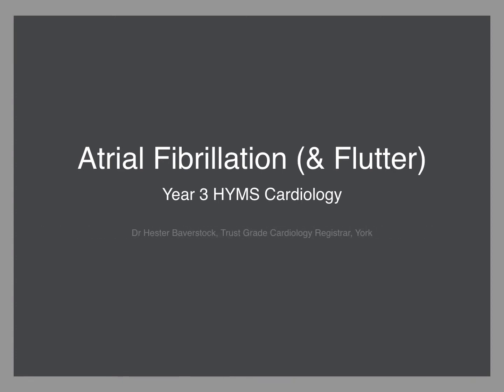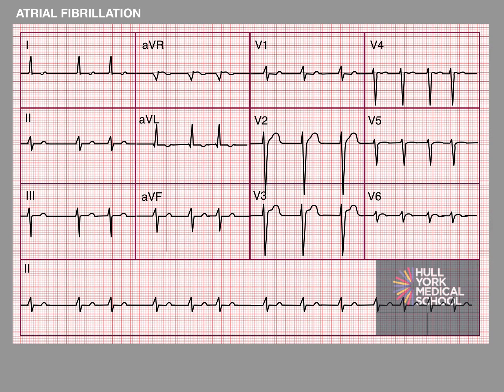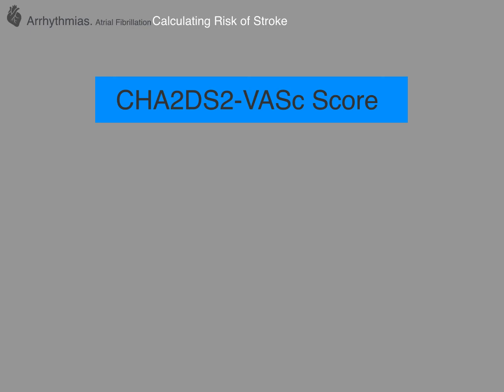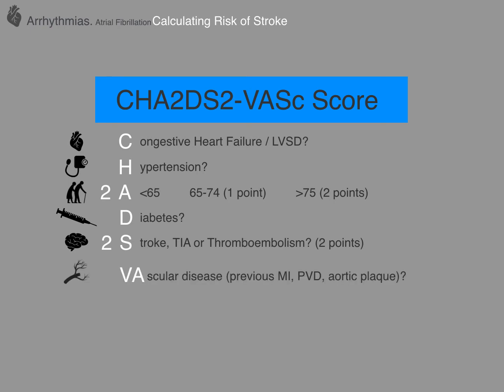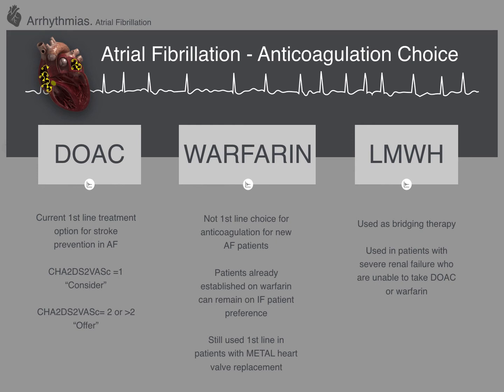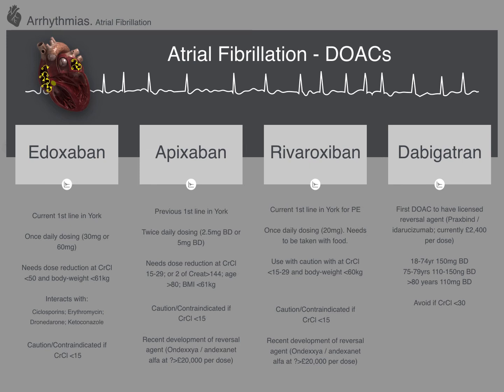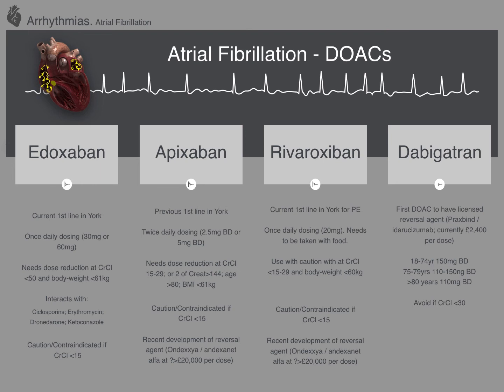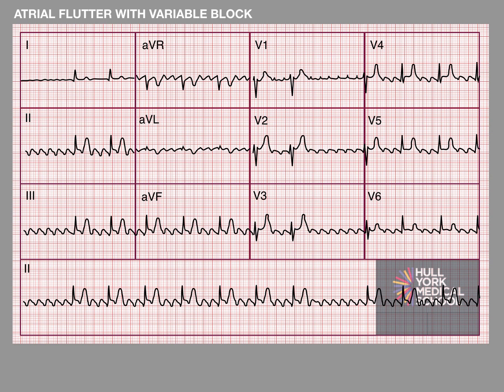A.Fib, Flutter and Anticoagulation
Atrial Fibrillation; Atrial Flutter; Management and Anticoagulation Considerations